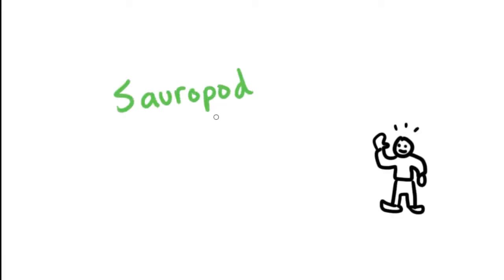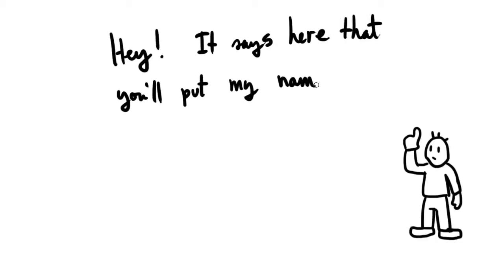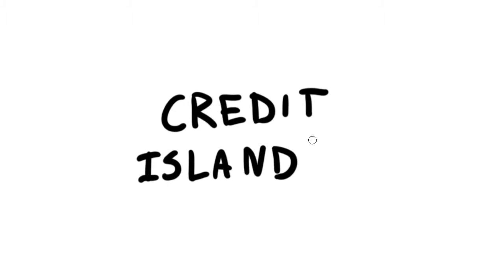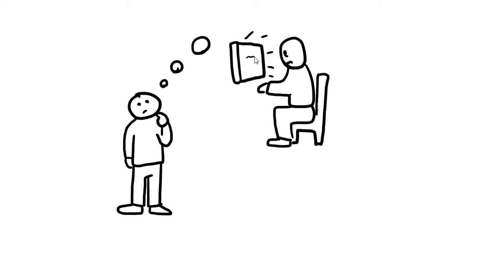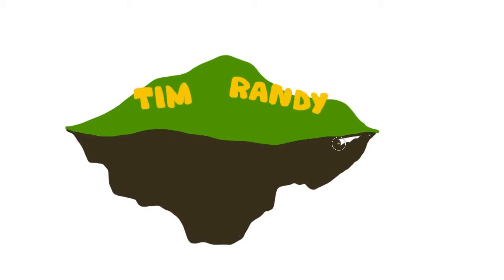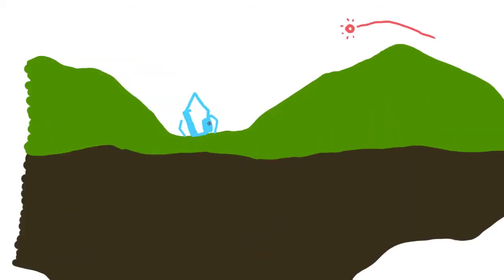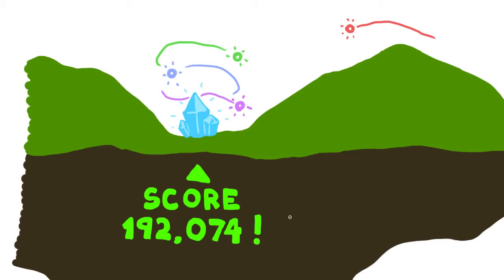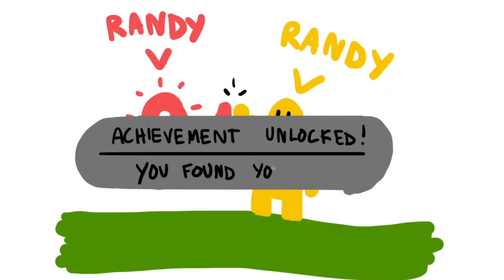Castle Story - Credit Island